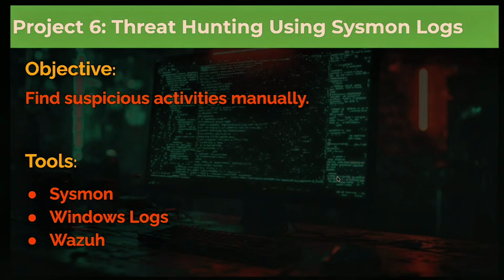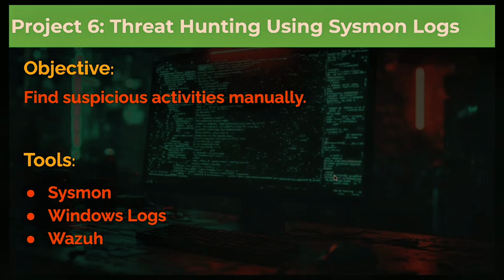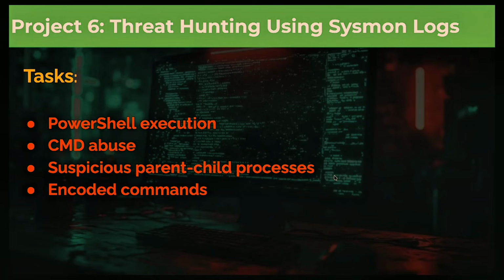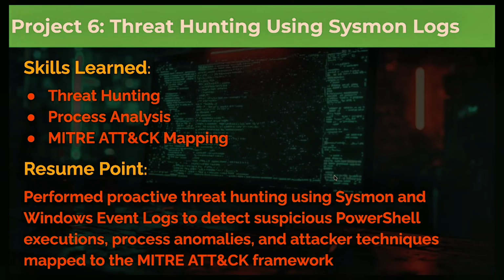SOC Analyst Projects Every Beginner Must Build in 2026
No Experience? No SOC Job? Here's How to Fix That.

Most SOC Analyst L1 job postings ask for experience, but very few beginners know how to gain that experience without working in a real Security Operations Center.

In this video, I will show you 7 practical SOC L1 projects that you can build from your home lab and add directly to your resume, LinkedIn profile, GitHub portfolio, and job applications. These beginner-friendly projects will help you gain hands-on experience in SIEM monitoring, log analysis, threat hunting, phishing investigations, malware analysis, and incident response.

Whether you're preparing for your first SOC Analyst interview or looking to strengthen your cybersecurity portfolio, these projects will help you stand out from thousands of other candidates.

🔥 In This Video:
✅ Windows Event Log Monitoring Project
✅ Build a Wazuh SIEM Home Lab
✅ Brute Force Attack Detection Project
✅ Phishing Email Analysis Project
✅ Malware Analysis for SOC Analysts
✅ Threat Hunting Using Sysmon Logs
✅ Incident Response Case Study
✅ Bonus: Build a SOC Analyst Portfolio

💼 Resume Points Included:
✔ Real-world project descriptions
✔ SOC Analyst resume tips
✔ Interview-ready project explanations

• Cybersecurity Beginners
• Blue Team Enthusiasts
• Security Operations Center (SOC) Learners
• Students Looking for Cybersecurity Jobs
• IT Professionals Transitioning into Cybersecurity

📚 Recommended Learning Resources:
• Blue Team Labs Online
• LetsDefend
• TryHackMe SOC Level 1 Path
• MITRE ATT&CK Framework
• Wazuh SIEM
• VirusTotal
• Any.Run Sandbox

🚀 If you're serious about becoming a SOC Analyst, don't just collect certificates - start building projects that demonstrate your skills.

Which SOC project are you planning to build first?